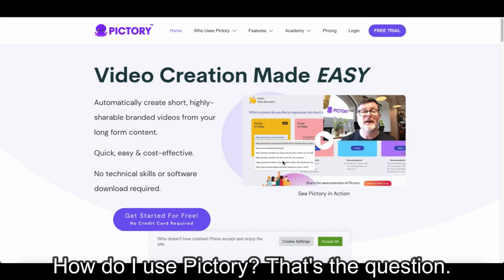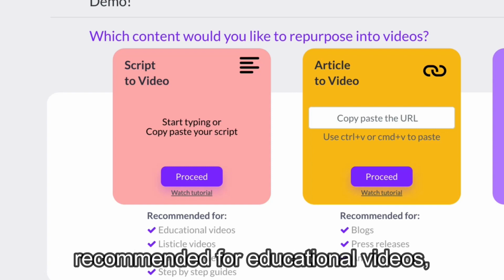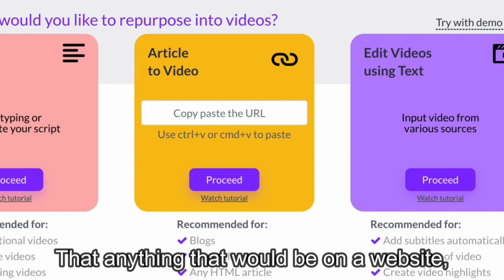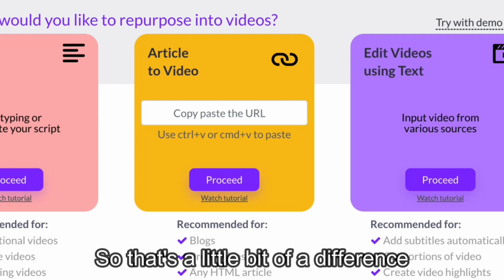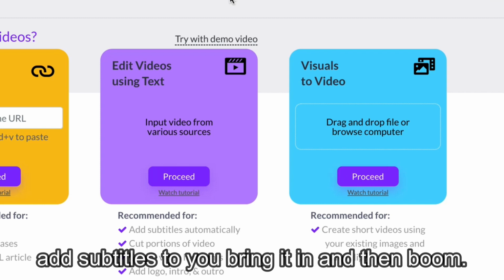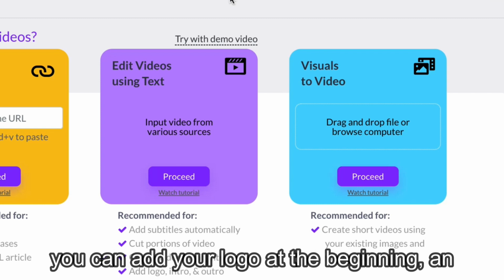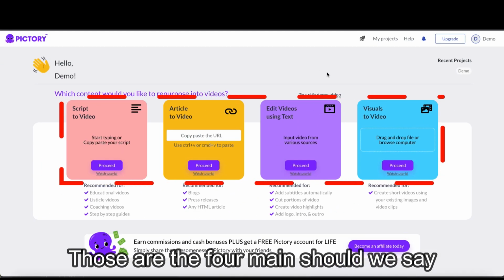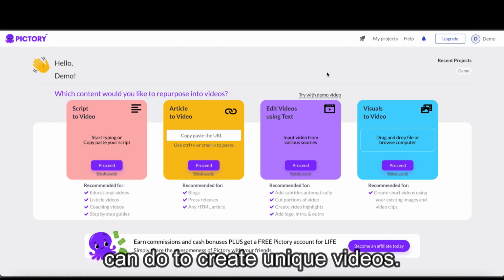How do you use Pictory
Learn how to use Pictory AI in this tutorial video. Pictory AI is an AI-driven video platform that helps businesses and organizations quickly and easily create their visual content. We'll introduce you how to use its powerful features to quickly understand how to use the four main modules - so you can create the video that you want. With Pictory AI, you'll be able to make more videos faster than ever before!

ChatGPT Alternatives
ChatSonic

We have a whole playlist of tips and tricks to help you.

Please note that some of the links in this description may be affiliate links, which means that if you click on them and make a purchase, we may receive a small commission at no additional cost to you. Thank you for your support!